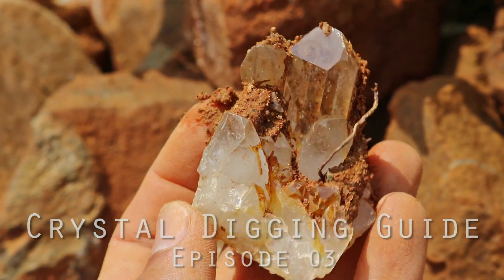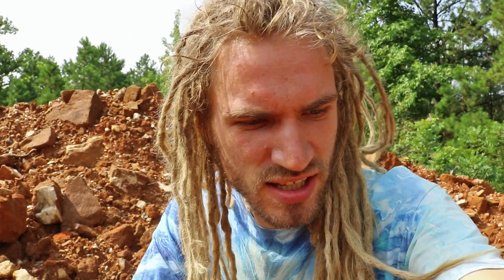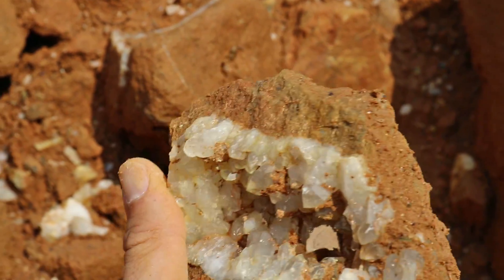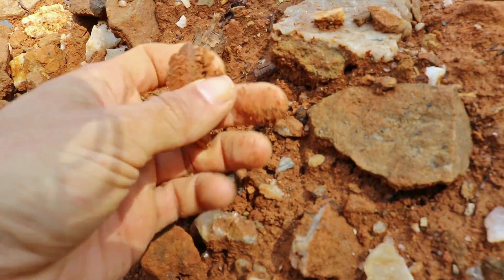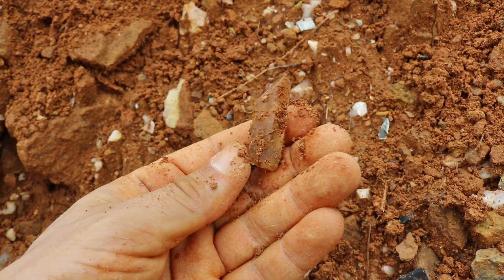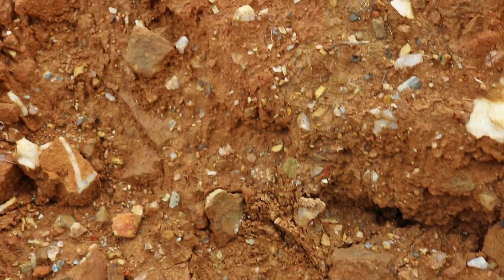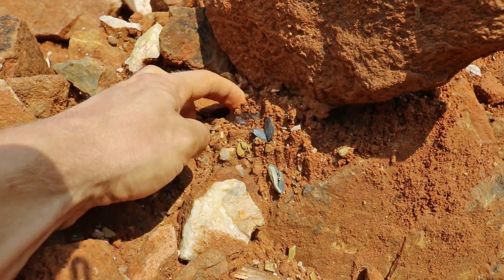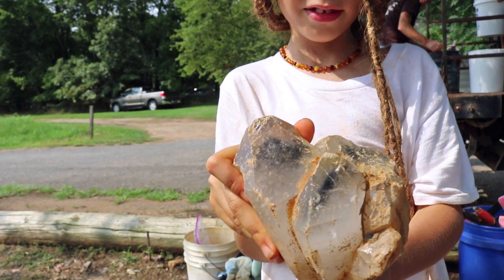How to Collect Crystals in Arkansas at WEGNER PHANTOM QUARTZ MINE | CRYSTAL DIGGING GUIDE Episode 3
In this third episode of the Ultimate Crystal Digging Guide, I go on a trip to the Wegner Phantom Quartz Crystal Mine.
Join me as I find plenty of clear crystal points and clusters as well as a few rare black Phantom Quartz Crystals.
The Wegner Mine is located in Montgomery County near Mount Ida, Arkansas. This area is known to be one of the best quartz crystal deposits in the world. It is the largest singular deposit of quartz on this planet, stretching all the way from Oklahoma to East of Little Rock. Some of the best quality clear crystals can be self-collected around Hot Springs National Park and Mount Ida.
This rock hounding adventure starts with a bumpy open-truck ride that takes approximately 40 minutes and travels thru the Ouachita National Forest. After arriving at the mine site, your guide will point out the tailings digging area where you are allowed to collect as many stones and crystals as you would like. The allotted digging time at the actual mine is four hours. Make sure to make reservations for this mine. (Filmed in August 2018)

❗We now have a physical store location in Mount Ida, Arkansas.❗
We are located at 671 Owley Road, which is on the way to many of the Crystal Mines. We would love to have you visit us, meet in person and share crystal mining tips and information.
We offer a large inventory of hand-mined local Clear Quartz and we also have crystals and minerals from all over the world for sale. Additionally, we have beautiful hand-made art, local honey and other goods available for purchase. Please check our Google Maps listing for current opening times. In addition to our crystal shop on site, we are developing the property to be an organic Permaculture farm, events center and nature sanctuary.

►► EVERYTHING you need to know about Crystal Mining in Arkansas

►► FOREST BATHING THERAPY with Jennifer at the Crystal Garden

►► SUGGESTED CRYSTAL DIGGING TOOLS:
• 18" Forged Geological Tool w Pointed Tip & Chisel End
• 3LB Sledge Hammer
• Estwing 4LB Sledge Hammer
• Paleo Rock Pick - 25" Geologist Tool
• 3/4" x 30" Pry Bar with Angled Chisel End
• BOSCH 1” x 12” Flat Chisel
• Klein Tools Flathead Screwdriver
• Fiberglass Stakes for Digging Sticks
• Whole Elk Antler
• Fiskars Trowel
• Small Garden Shovel
• Japanese Garden Hoe/Cultivator
• Cut-Resistant Work Gloves
• Work Gloves
• 5-Gallon Bucket Pail
• 3.5-Gallon Bucket Pail
• DEWALT Safety Glasses, Clear Lens
• Japanese Ninja Claw Rake/Cultivator

►► SUGGESTED CRYSTAL CLEANING SUPPLIES:
• Spot Cleaning Water Gun
• Oxalic Acid 10LB
• Oxalic Acid 2LB
• Ultrasonic Cleaner
• Westinghouse Pressure Washer
• Crock-Pot 7 Quart Oval Manual Slow Cooker
• Iron Out Rust-Stain Remover Powder
• Bar Keepers Friend Stain & Rust Remover

►► CAMERA EQUIPMENT USED IN THIS VIDEO:
• Editing Software
• Camera CANON M50
• 2nd Camera
• Drone DJI Mavic Pro
• Rode Video Microphone
• Gimbal Stabilizer

I may receive compensation if you purchase products linked here.